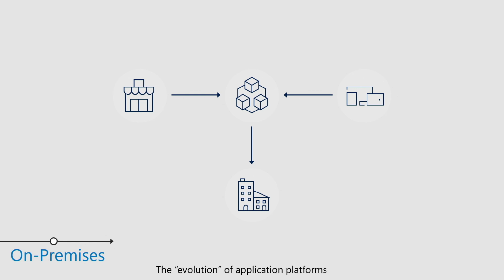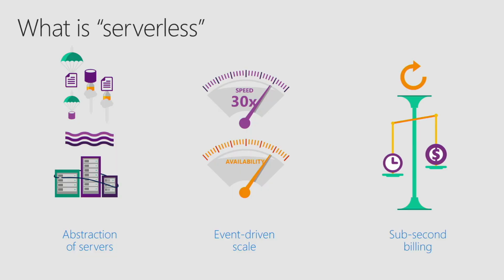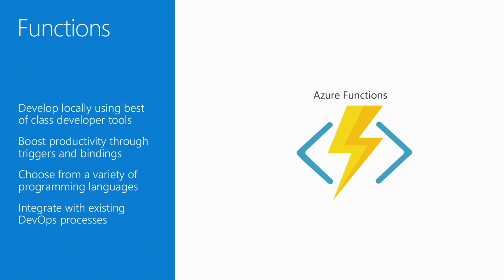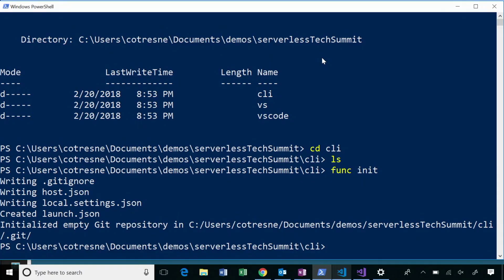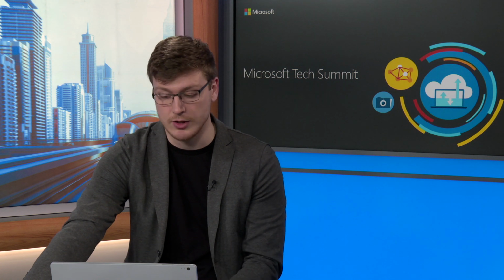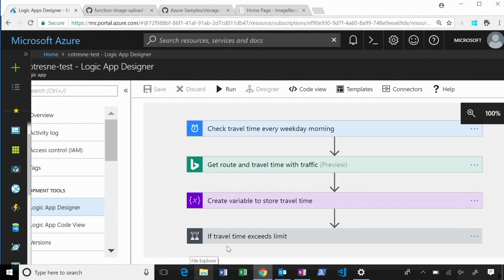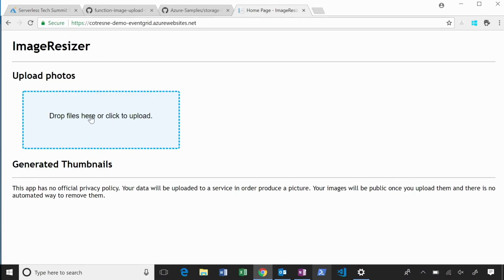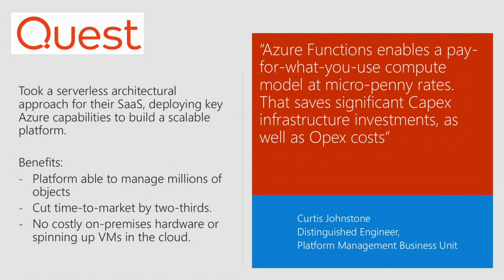Introduction to serverless computing with Azure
Serverless applications are transforming the ways that developers are solving problems by radically increasing productivity and reducing operational friction. In this session, we review the various technologies enabling this trend, including Azure Functions, Azure Logic Apps, Azure Event Grid, and more. We also cover how to use the enterprise grade tools and experiences to deliver reliable, scalable services with serverless. Learn how to identify the opportunities to take advantage of serverless applications and see examples of successful serverless applications.